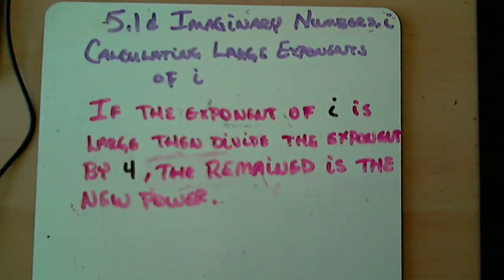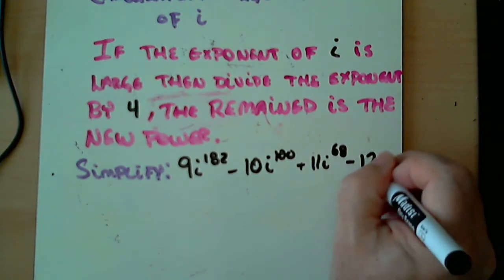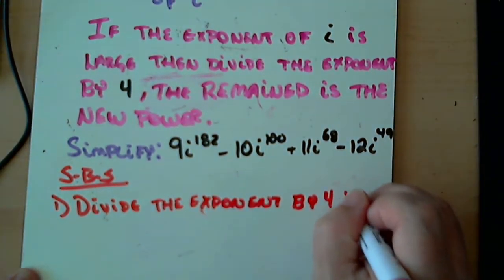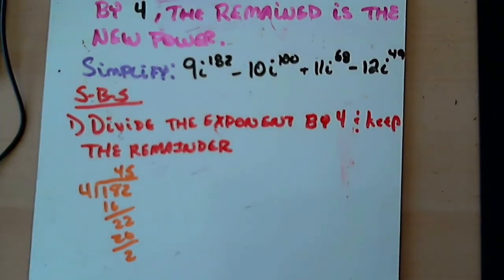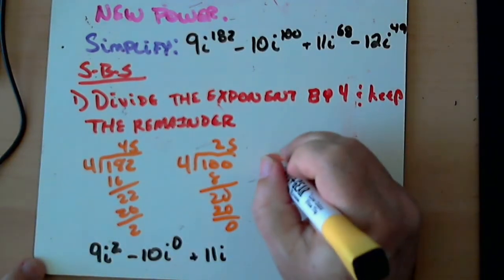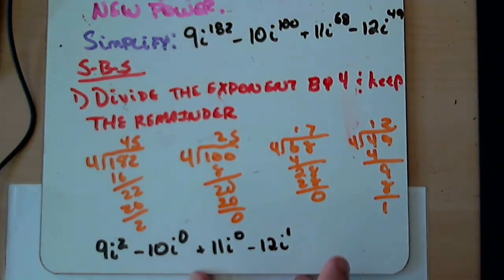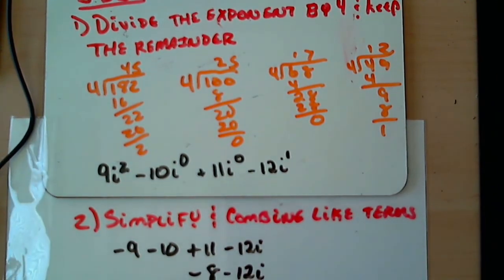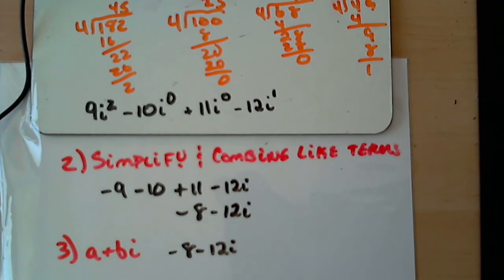5 1d Imaginary Numbers, i, Large Exponents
Simplify expression with large exponents of i